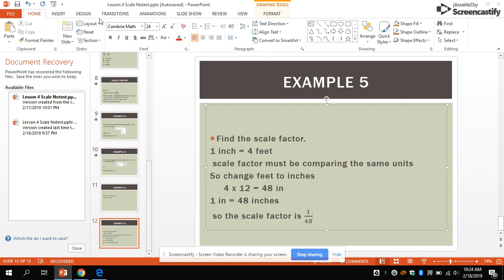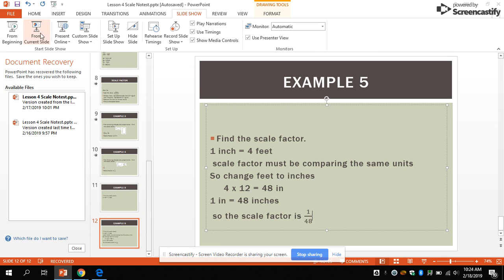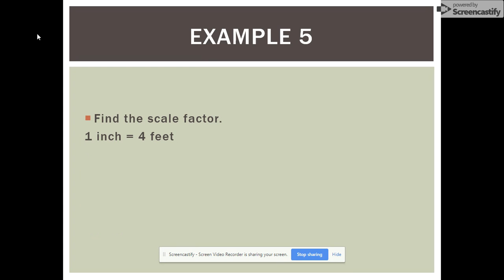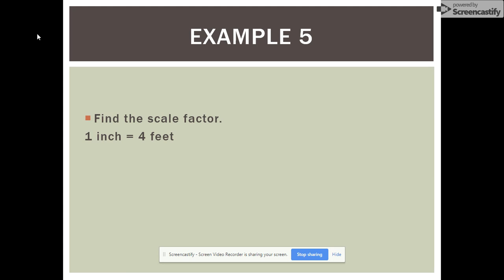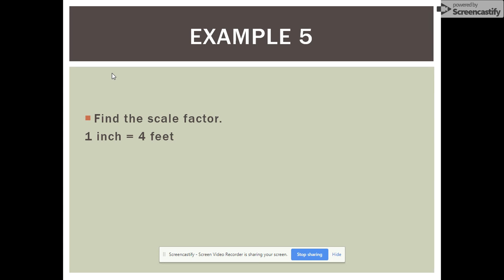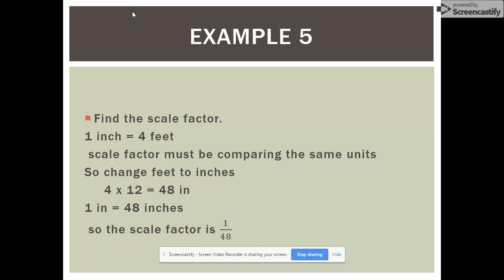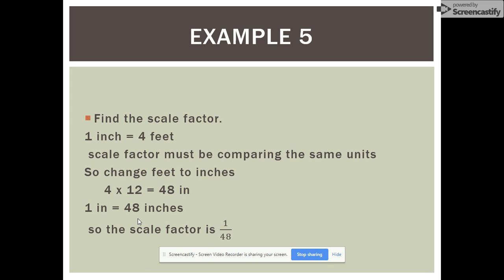Scale Factor Conversion